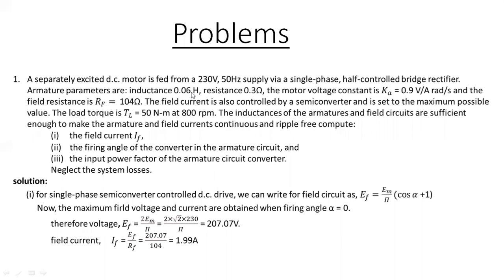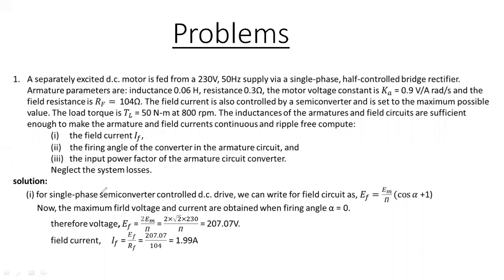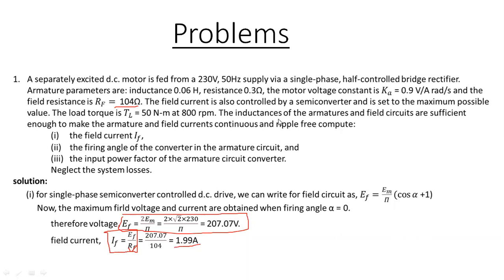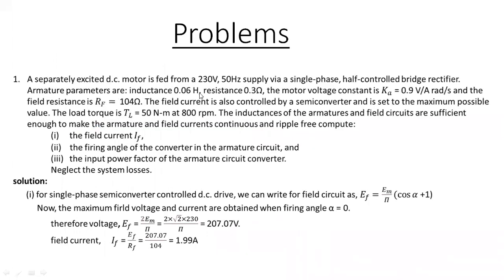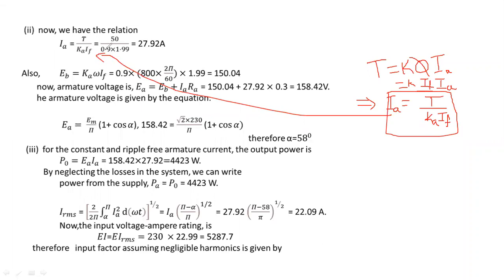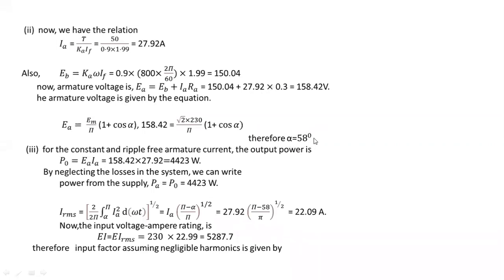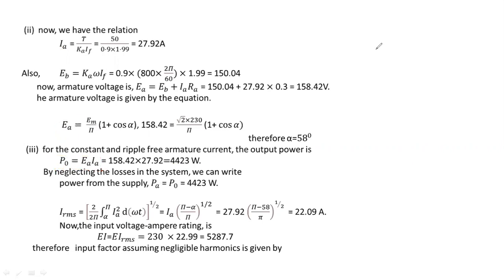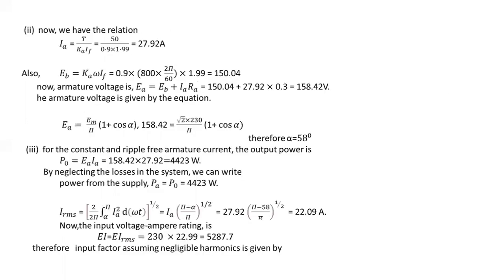Problems on Single phase converters Fed DC Motor Drives - Part - 1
Problems on Single phase Semi & Full converters Fed separately excited & DC series Motor Drives